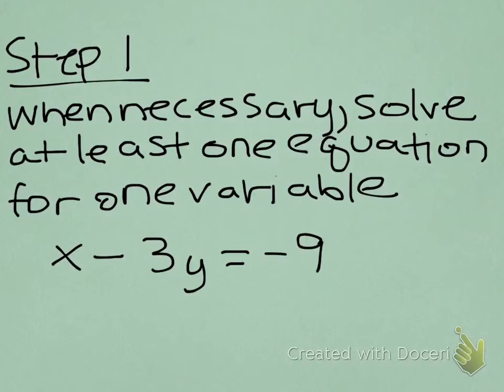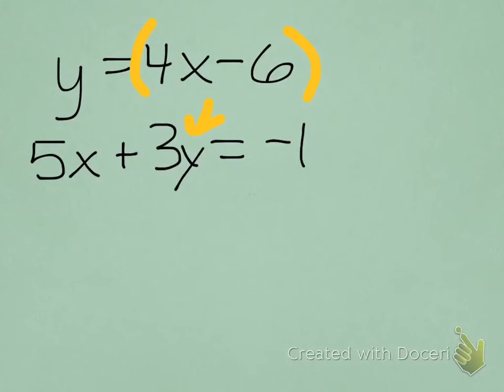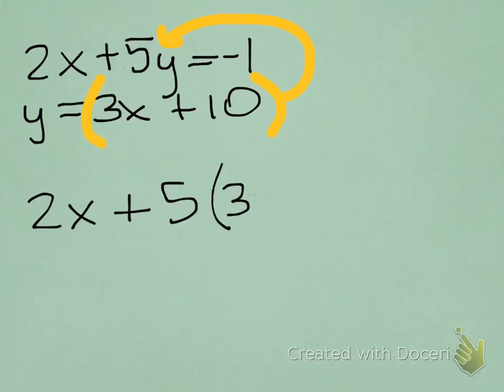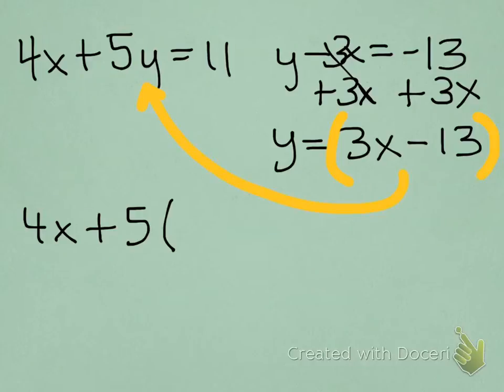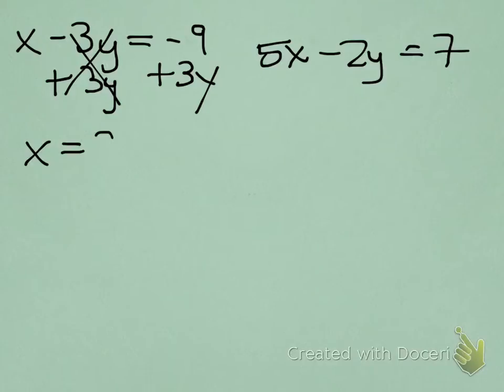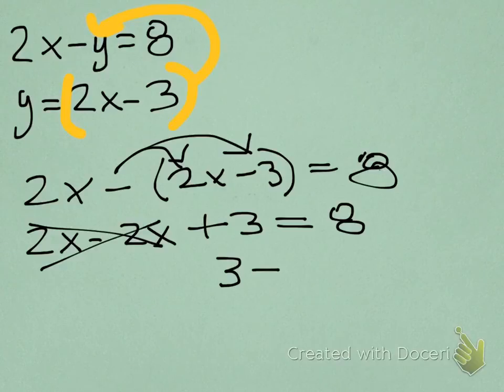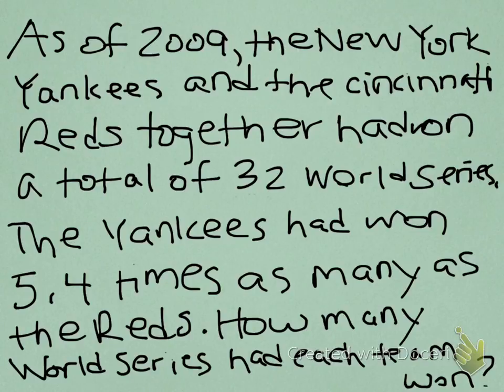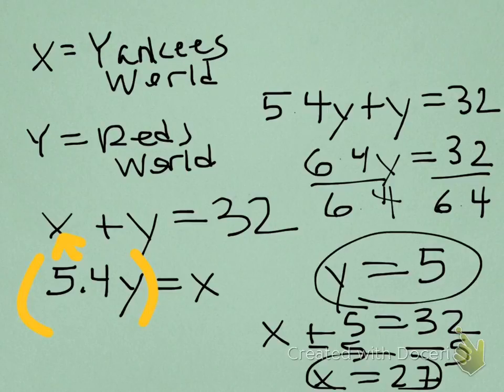Lesson 6-2 Algebra